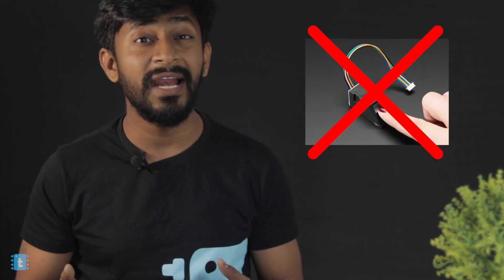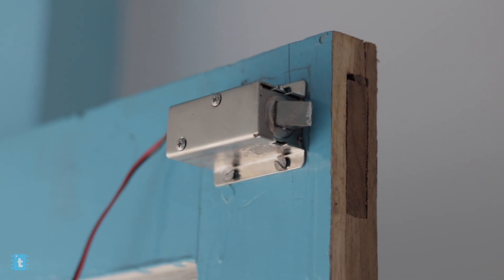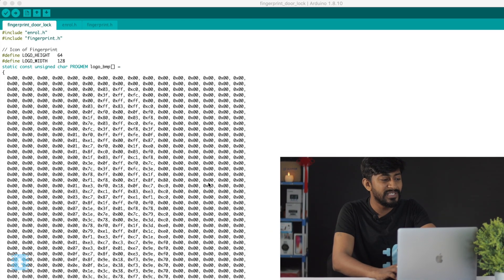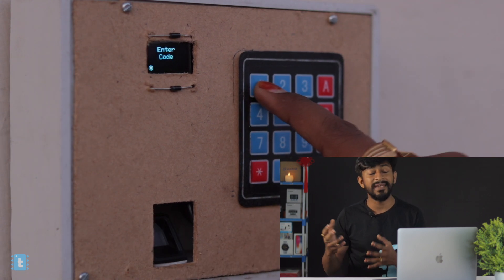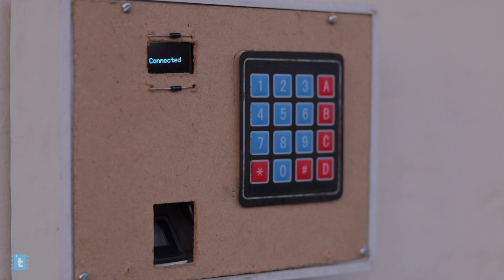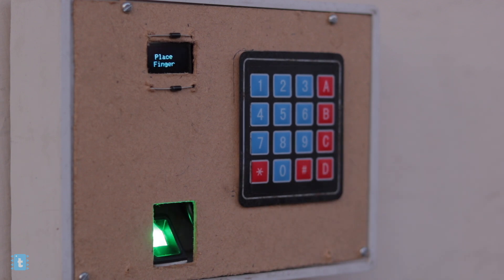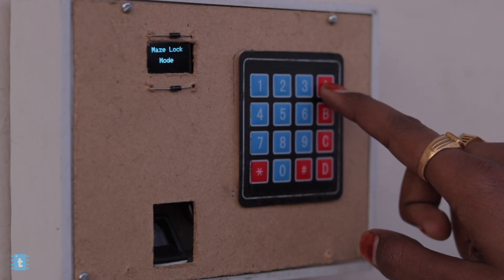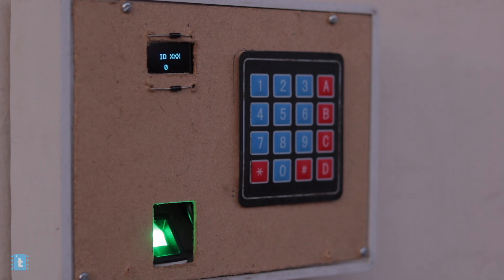Standalone IoT security project using ESP32 | Fingerprint Sensor | Hex Keypad | IoT Projects |JLCPCB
In this video I have shown how to make a complete security system for your home or office using fingerprint sensor as well as Keypad.

In this project, you can unlock the door using your fringerprints or using the secret code on the keypad.You can easily enrol new fingerprints in the device itself without changing the code at all.

Not only that, you can also make the attendance of the person unlocking the door. With this it becomes the coolest IoT Project of the year.

🤑 Buy the components required for this project from amazon 🤑

Fingerprint Sensor

5V Relay

1n4007 Diode

BC547 transistor

OLED Display

❤️ You may also love these projects ❤️

🧐 Important Links 🧐